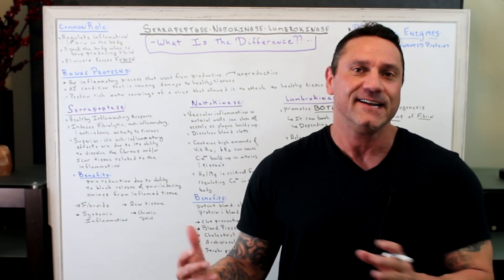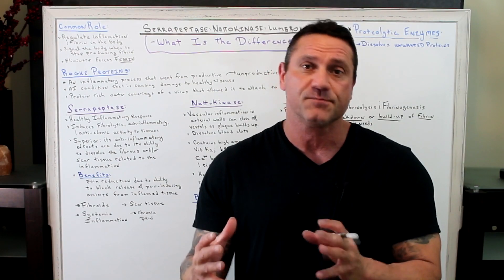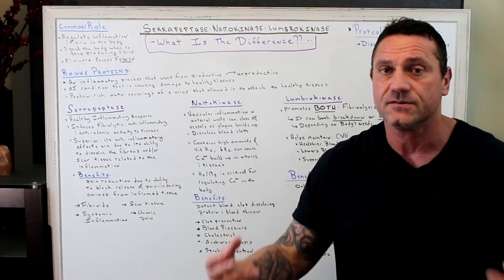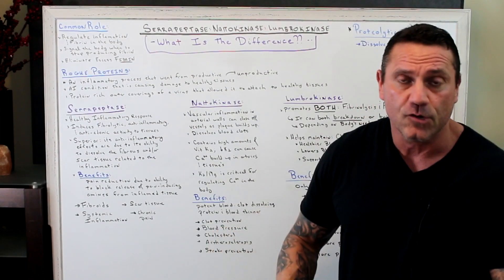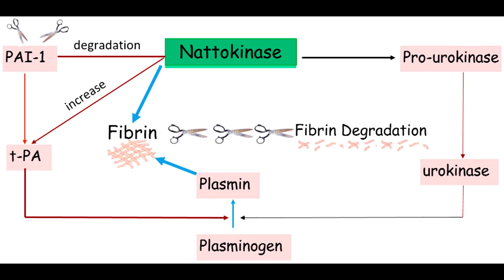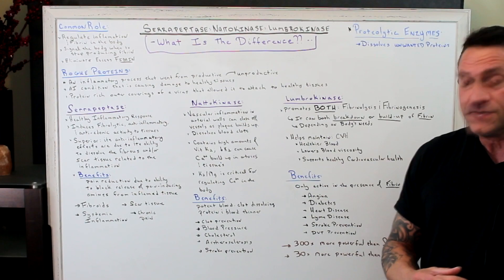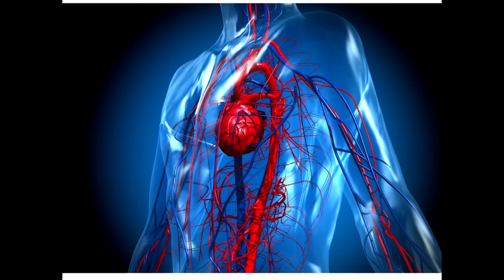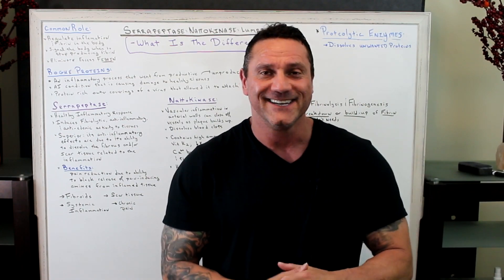What Is The Difference Between: Serrapeptase, Nattokinase, and Lumbrokinase?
NOTE: DO NOT USE IF YOU ARE TAKING BLOOD THINNERS..
In Summary:
Serrapeptase- anti-inflammatory, anti-edemic, analgesic, anti-biofilm, fibrinolytic.

Nattokinase- thins blood, good for atherosclerosis (add magnesium), vascular health, stroke prevention, contains k2.

Lumberkinase- angina, diabetes, heart disease, lyme disease, stroke prevention, DVT prevention
-300 times more powerful than serrapeptase
-30 times more powerful than nattokinase

Enzymes are substances naturally present in all living organisms. They trigger or speed up thousands of chemical reactions in the body. For example, respiration, digestion, immune function, metabolism and growth. They work at the cell, tissue and organ level. Serrapeptase ,Nattokinase , and Lumbrokinase are powerful enzymes which are used as systemic enzyme supplements. Systemic enzyme therapy has been used safely for more than 50 years by natural and alternative practitioners as a natural and effective way to support healthy levels of inflammation, help against infection, help in recovery after surgery and remove excess fibrin build-up in your organs and blood.

Research shows serrapeptase possesses significant anti-inflammatory, proteolytic (protein dissolving) and fibrinolytic (fibrin dissolving) properties. It reduces scar tissue, improves tissue healing and supports a healthy respiratory system. This enzyme can be consumed in coated tablets and when absorbed by the intestine, promotes fibrinolytic, anti-inflammatory, and anti-edemic activity. In other words, it aids circulation via the prevention of blood clotting and can be extremely useful in pain reduction.

Nattokinase has powerful anti-inflammatory and fibrin-degrading activity. It prevents and dissolves blood clots, promotes healthy circulation, and supports normal blood pressure. It also helps maintain healthy C-reactive protein levels (CRP). CRP is an inflammation marker and a serious risk factor for heart disease.

 Lumbrokinase extract used for blood coagulation balance and promote healthy blood circulation overall. Lumbrokinase is a more potent enzyme preparation than nattokinase. One of the advantages of lumbrokinase is that it does not interfere with the clotting cascade, but instead, works by reducing fibrinogen and fibrin. Lumbrokinase does not affect INR or aPTT, thus is compatible with Coumadin or heparin.

26W276 Geneva Road  Suite C
Carol Stream, IL  60188